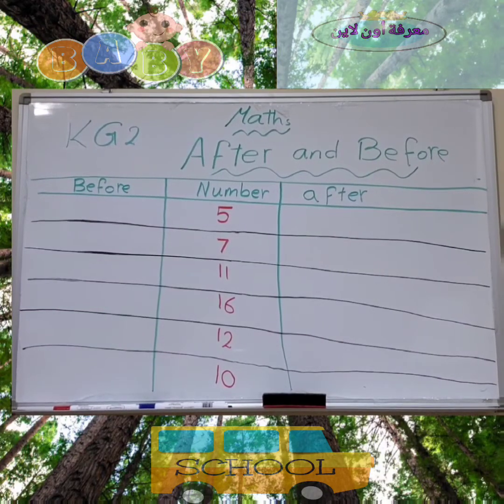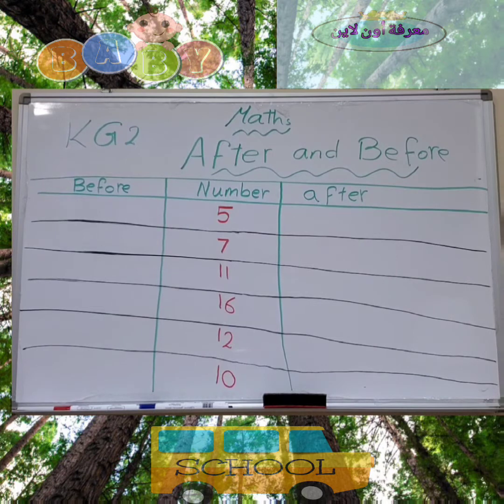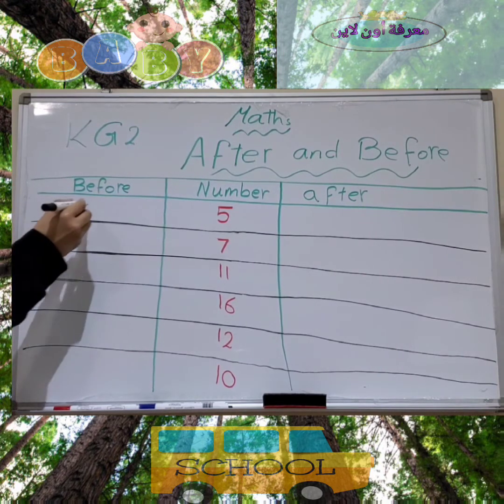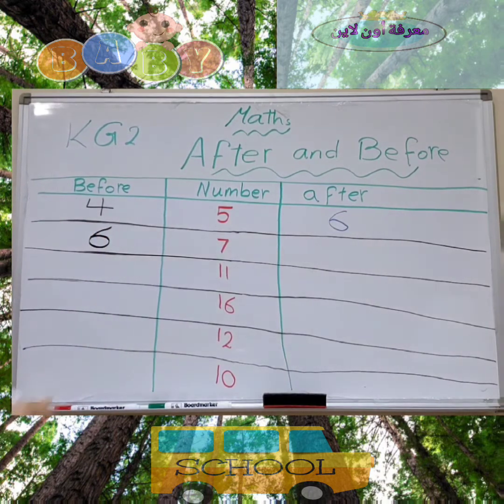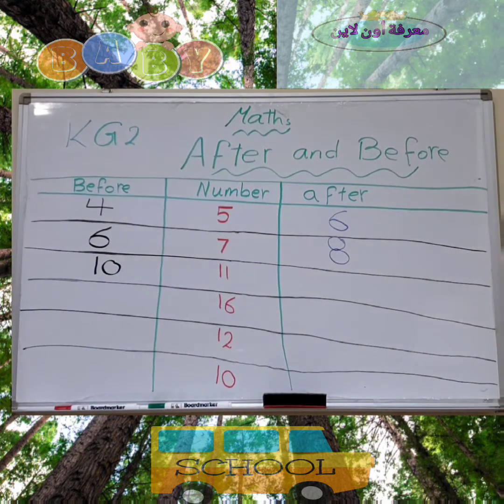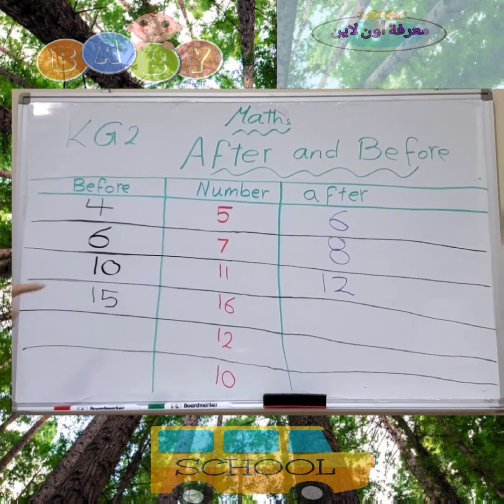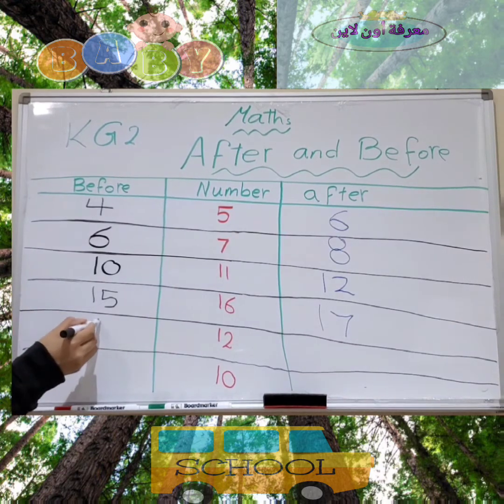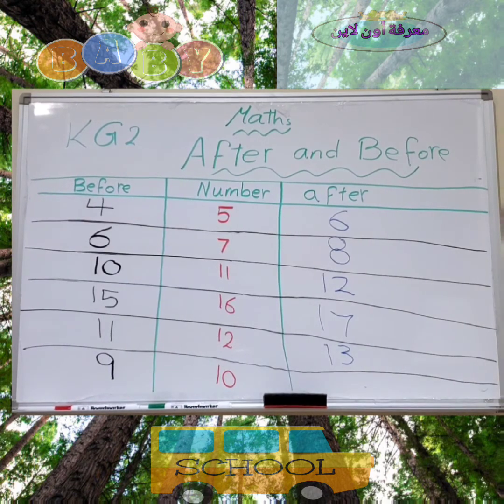KG2. Math, Lesson 1